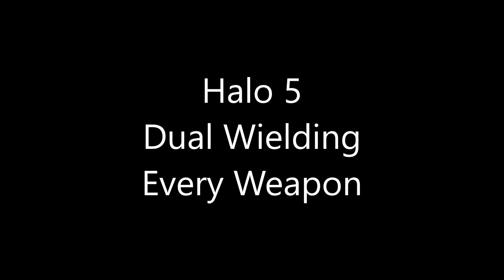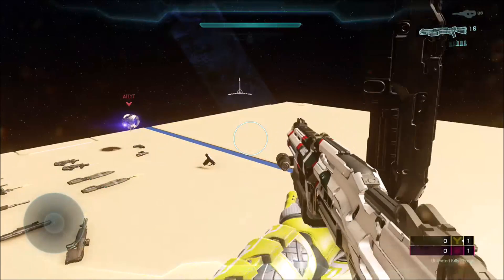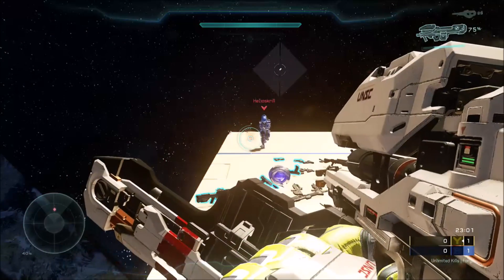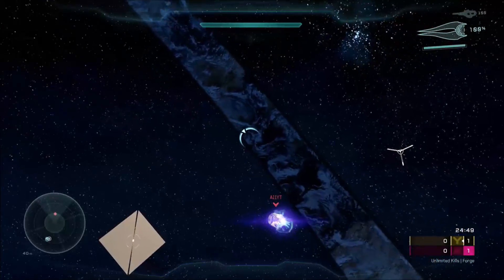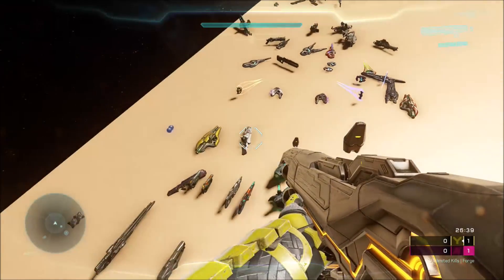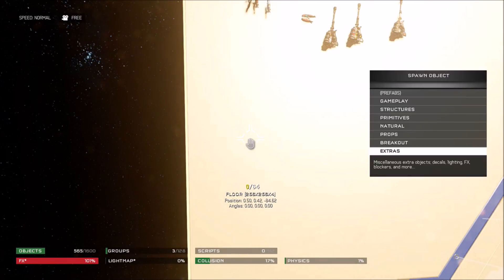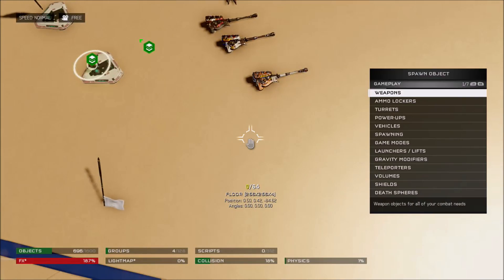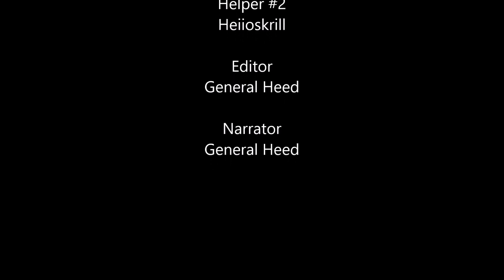Halo 5 - Dual Wielding Every Weapon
As requested, I have made a video showing what every weapon in Halo 5 looks like when dual wielded using the glitch from one of our older videos. The dual wield glitch can be achieved by using the very versatile Overload Glitch. Enjoy!